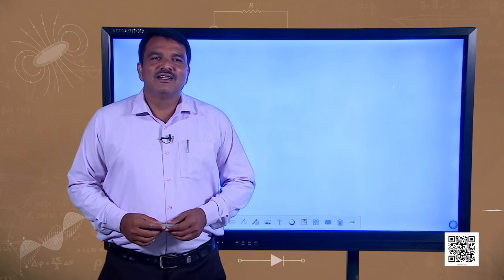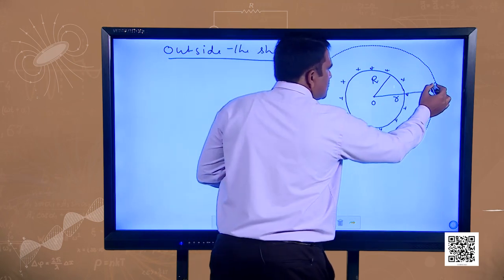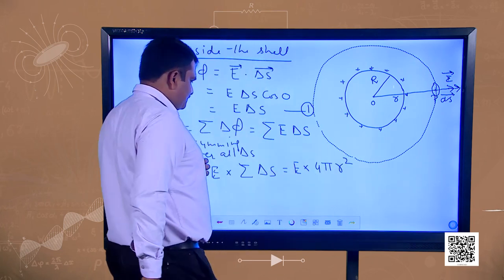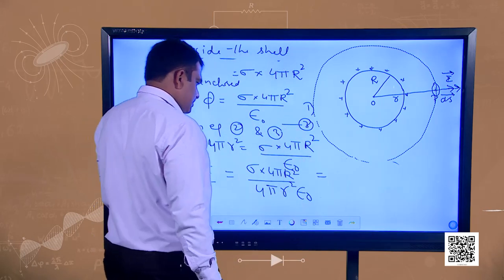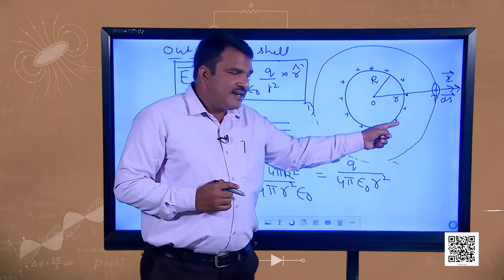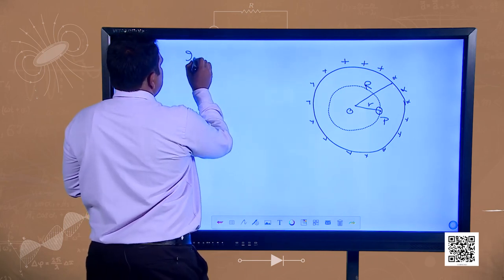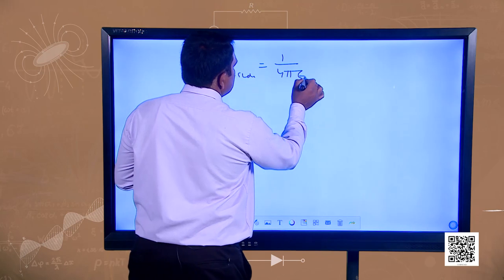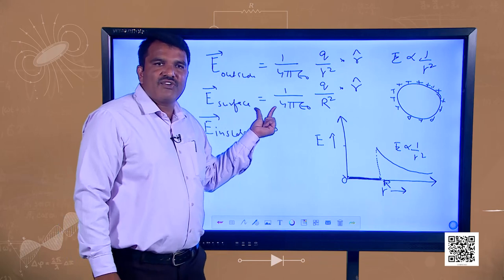Class 12 Physics Chapter 1 - Electric Charges and Fields, Part 13(A)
Chapter 1 - Electric Charges and Fields, Part 13(A) Physics(Class 12)